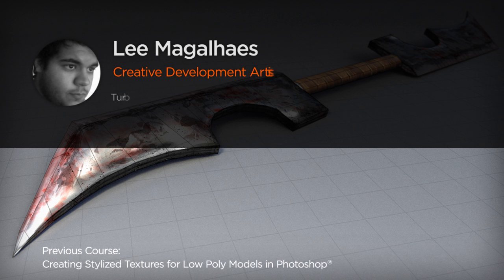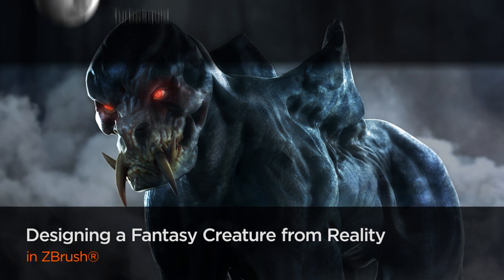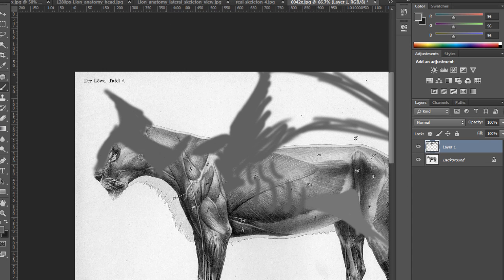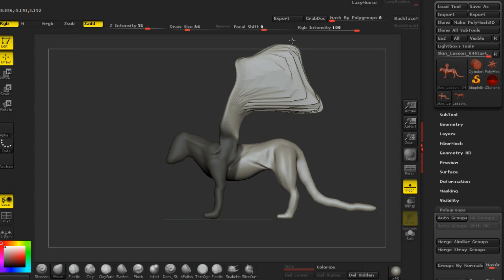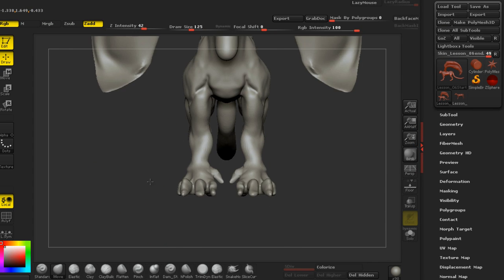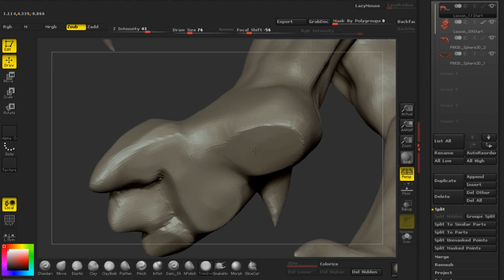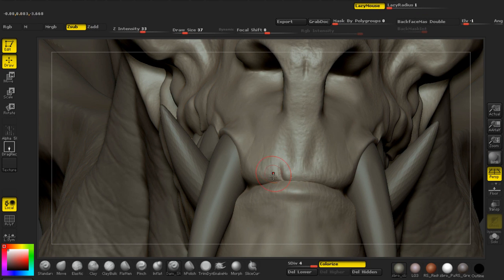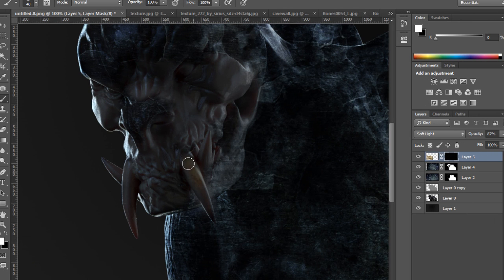ZBrush Tutorial Now Available: Designing a Fantasy Creature from Reality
In this ZBrush tutorial you’ll expand your knowledge and skillset with more than just sculpting tools and ideas. We'll base our starting point on a real life animal and design our custom creature from there.

We'll put ourselves on a "deadline" to present this concept to the film director for example, and our focus is going to be design and function. We'll be trying to understand the underlying bone structure first, then move on with our more traditional sculpting tools in order to achieve our result.

After fleshing things out we’ll discuss detailing, final rendering and post work in Photoshop. By the end of this ZBrush training you'll have a solid understanding of how to approach your own unique design ideas using nature as a starting point.